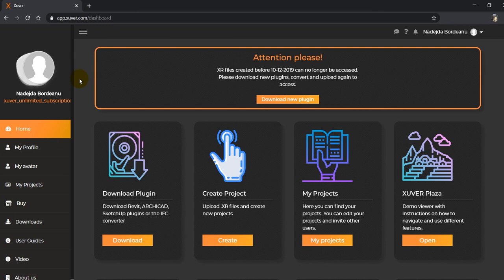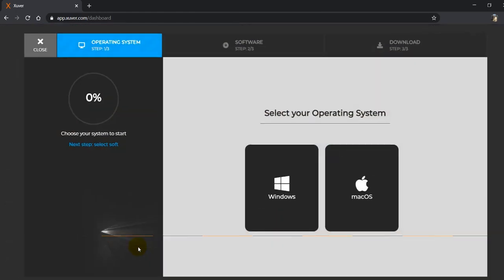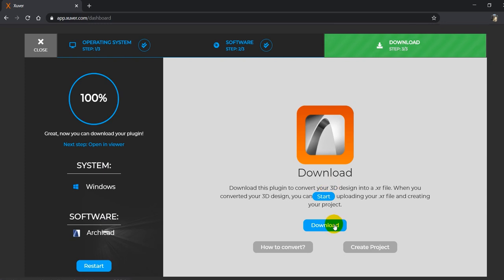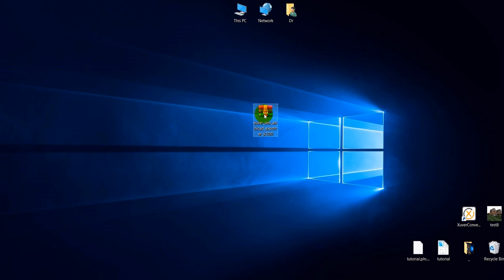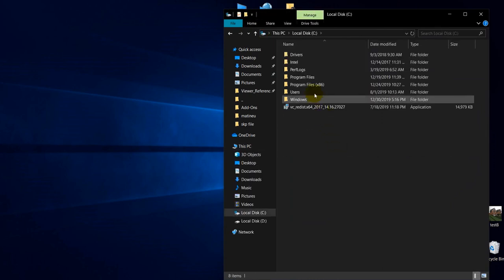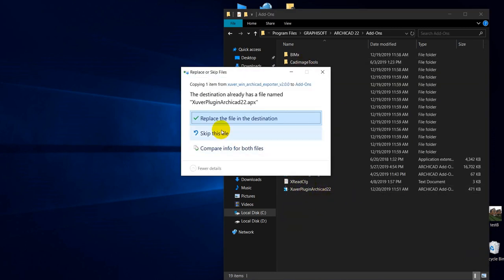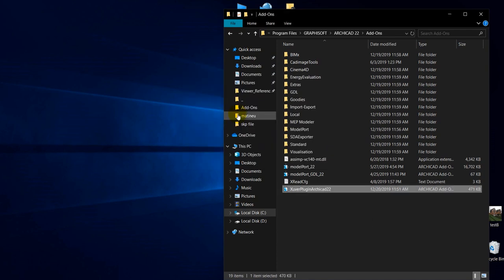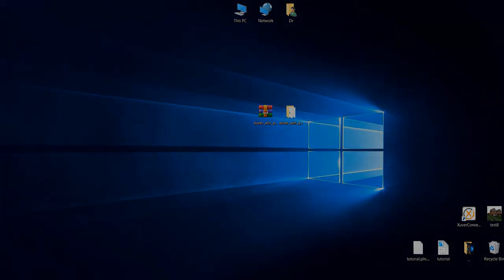Xuver tutorial - How to Install ARCHICAD Plugin